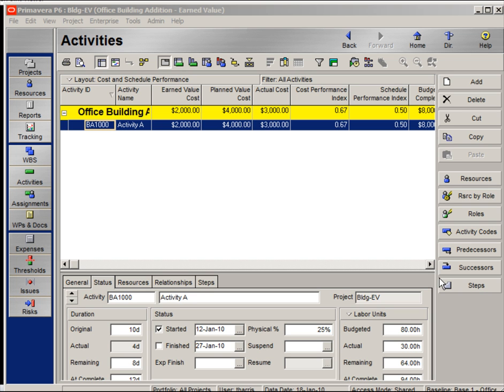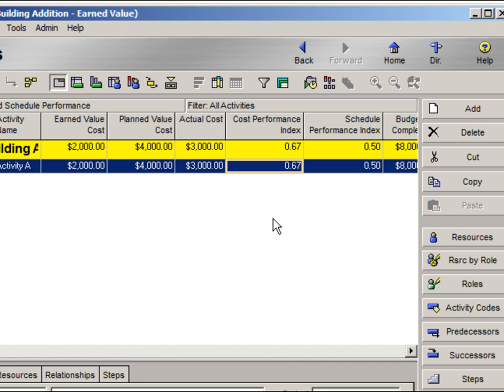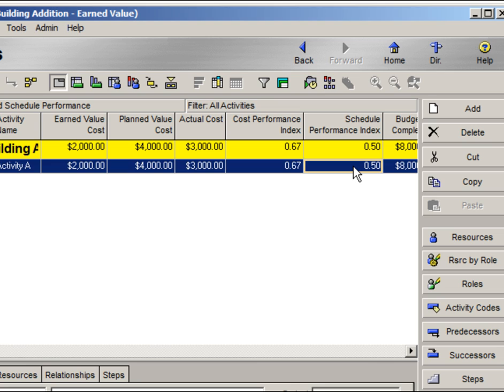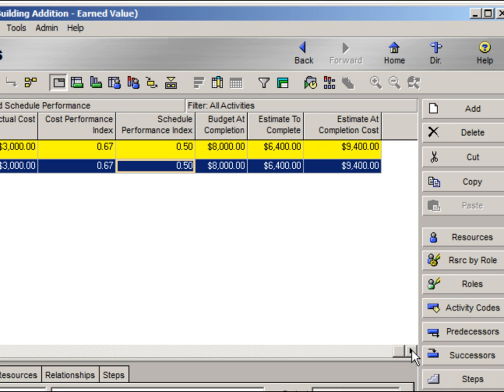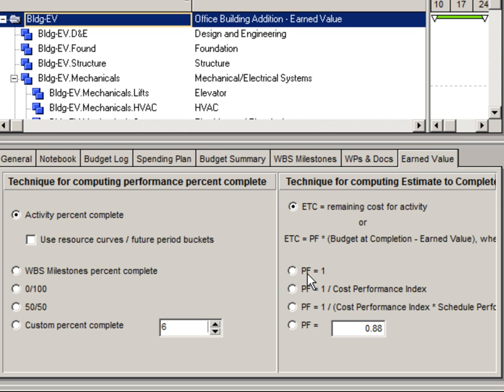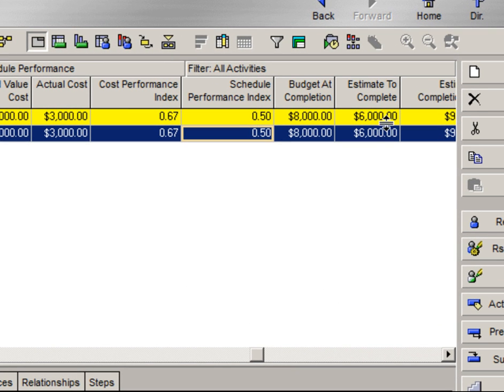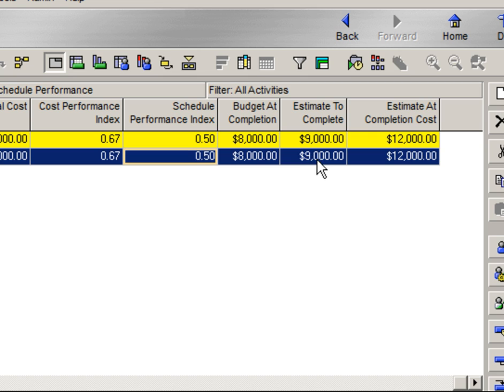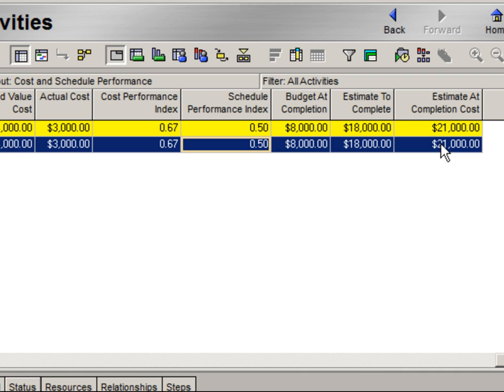Sample video lesson: EVM Cost & Schedule Indices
This sample video lesson is taken from MSS Inc.'s Advanced Primavera training course. This course has 64 video lesson covering advanced project management techniques.